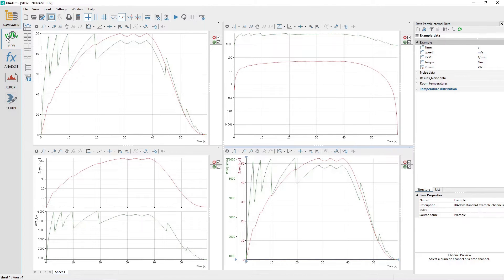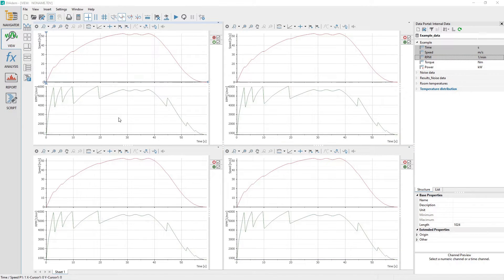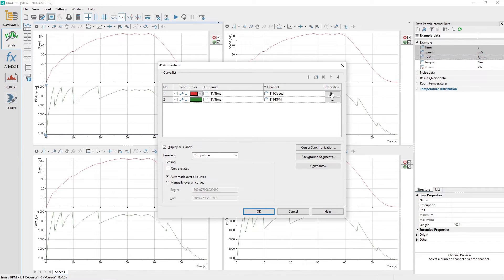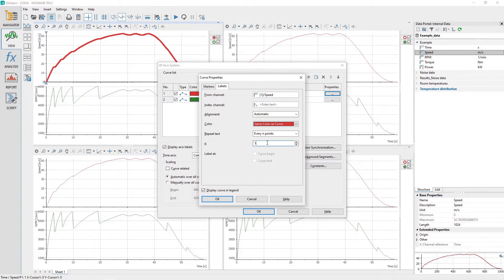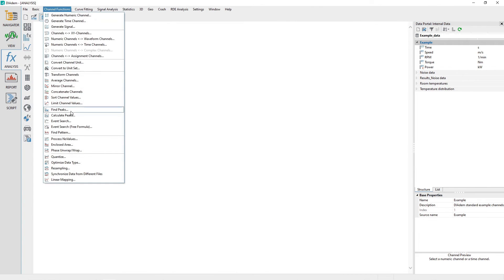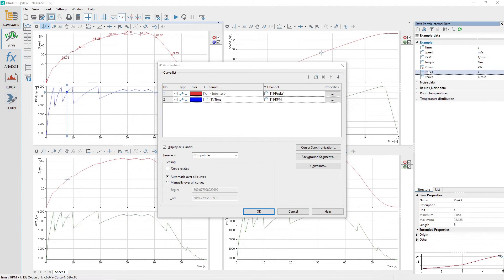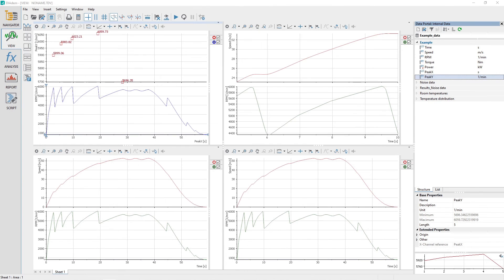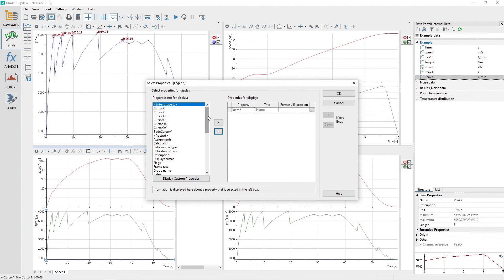NI DIAdem tutorial #20 - VIEW Curve Formatting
Formatting the curve in the NI DIAdem VIEW panel.